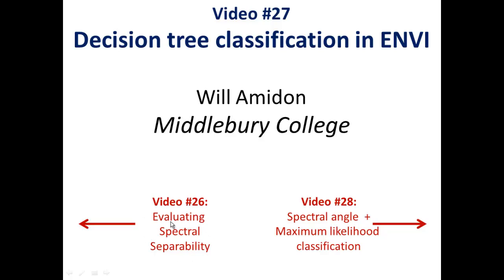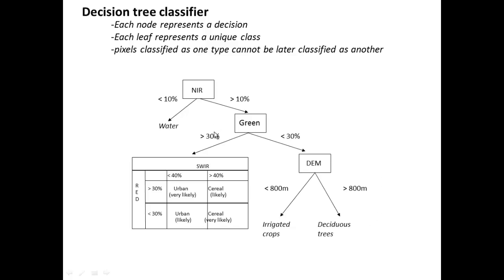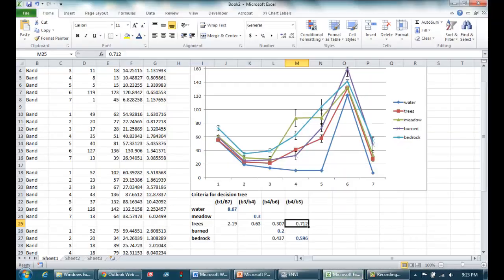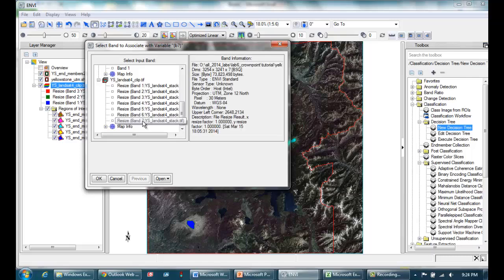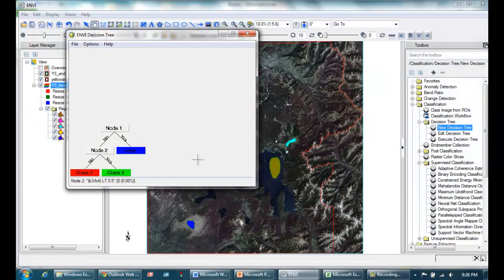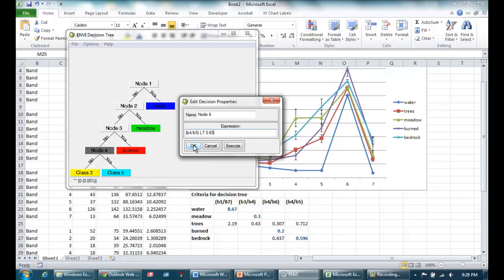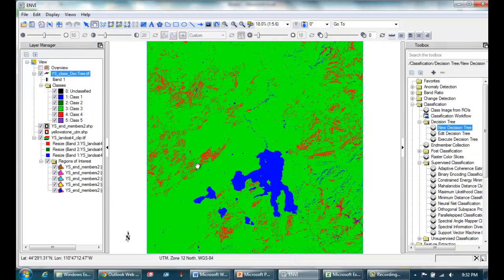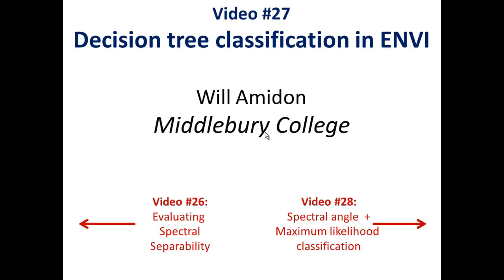v27 decision tree classification in ENVI